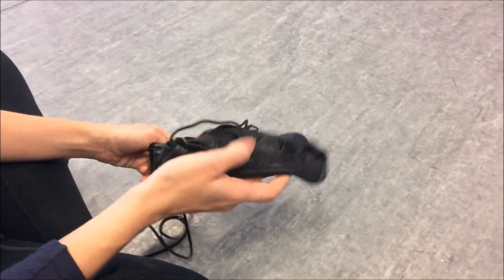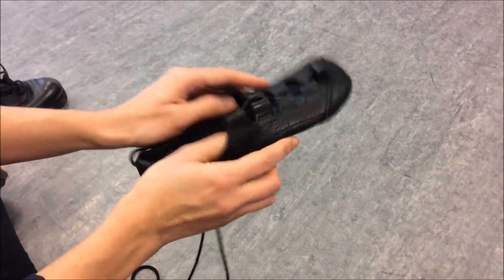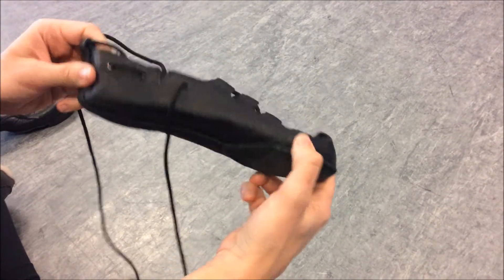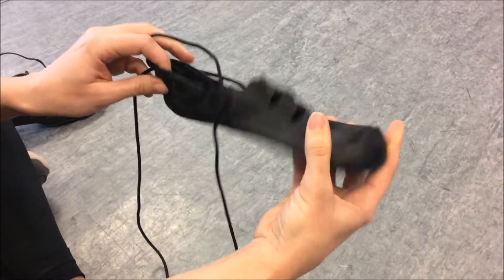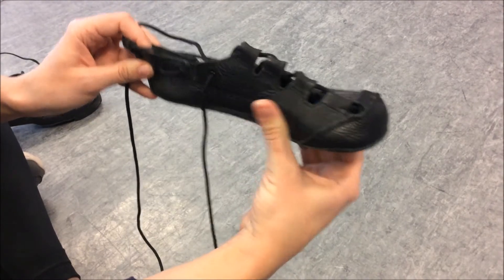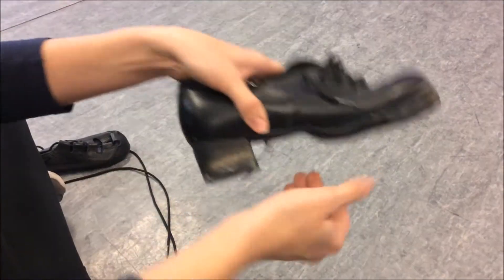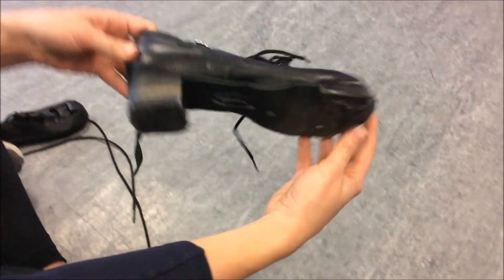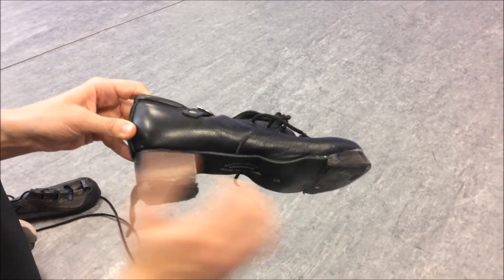Irish Dance Shoes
The two types of Irish Dance shoes are shown and demonstrated.